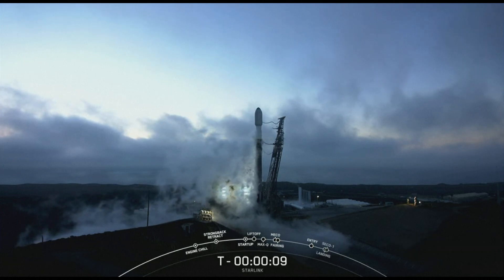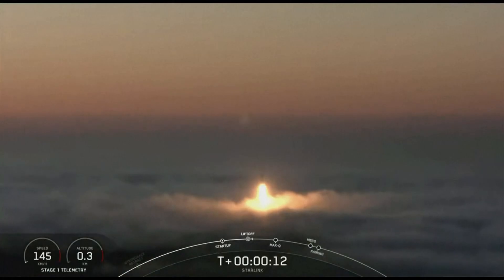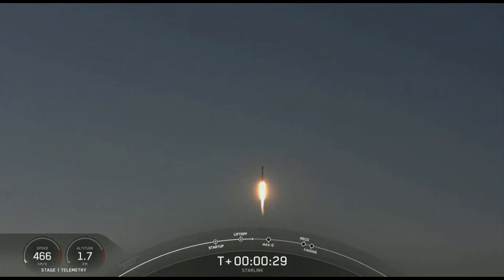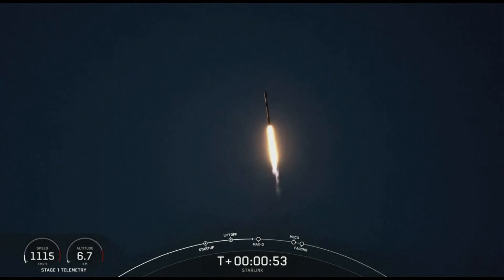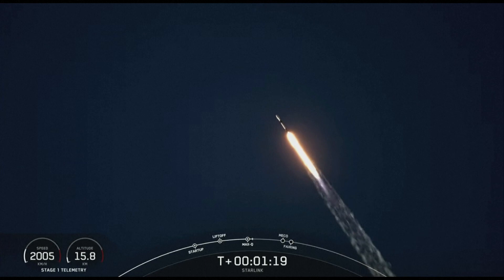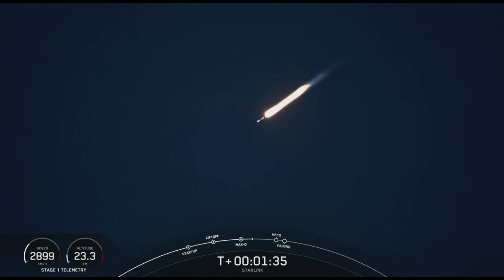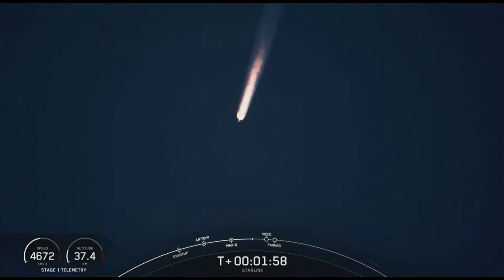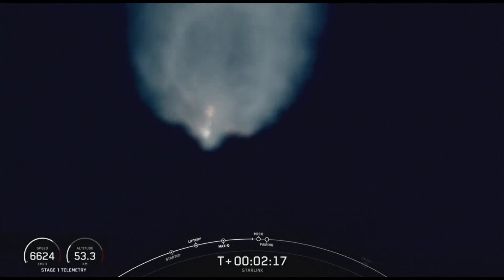Watch: SpaceX launches Thursday night from Vandenberg Space Force Base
SpaceX launched Falcon 9 with 53 Starlink satellites to low-Earth orbit from Vandenberg Space Force Base in California.